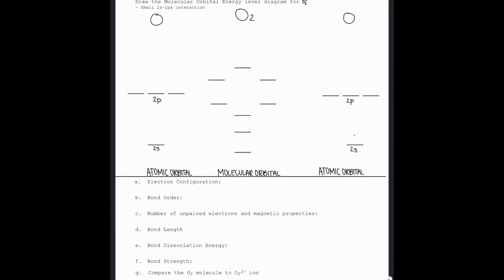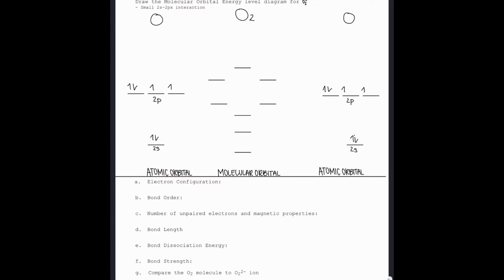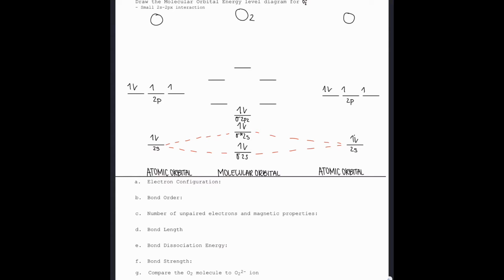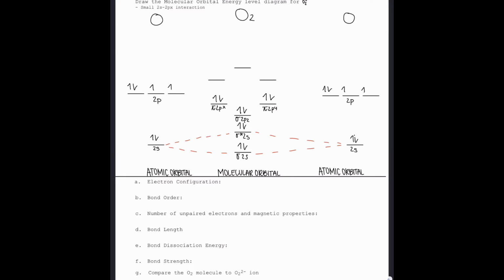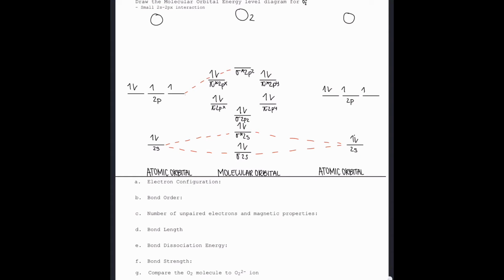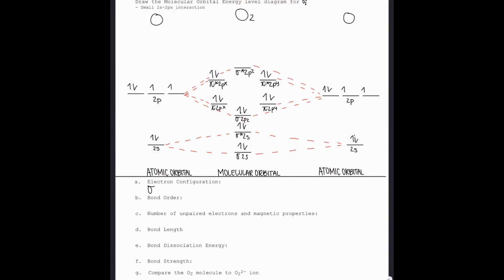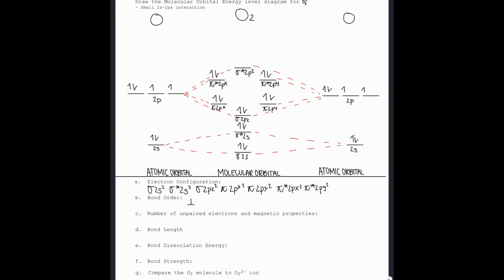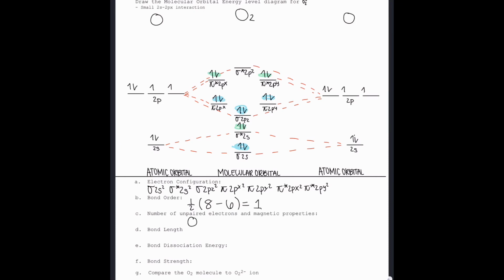Molecular Orbital diagram O2 2-